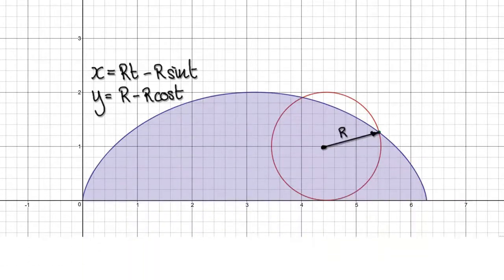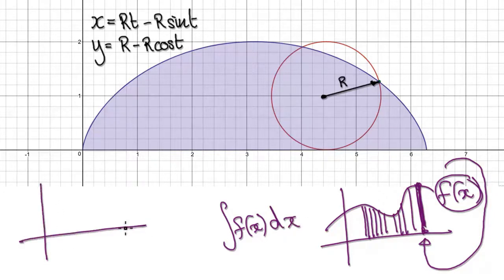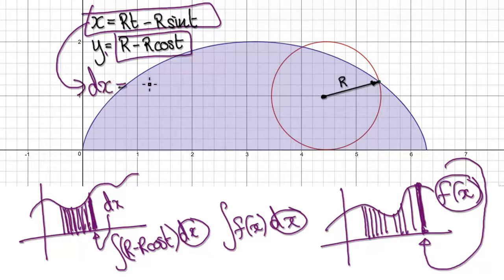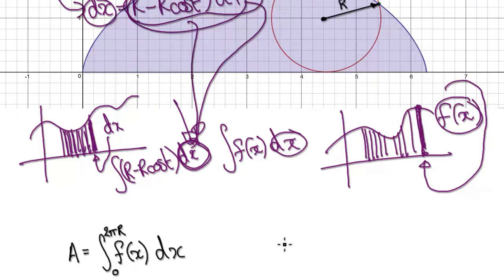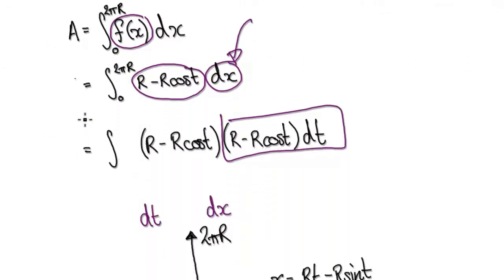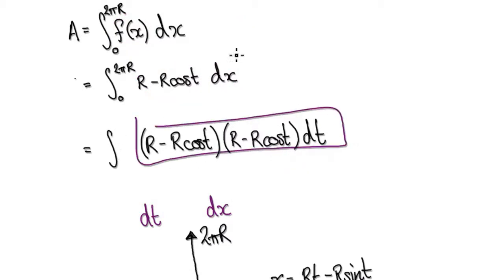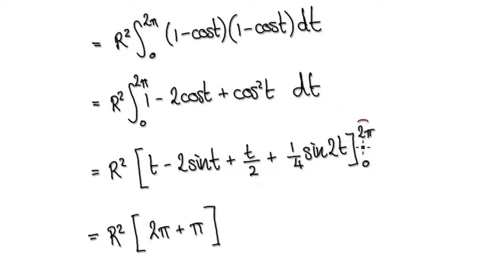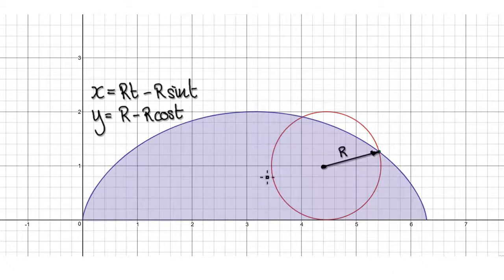Video 2069.15 - Area of a cycloid, Parametric Equations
Area of a cycloid, Parametric Equations